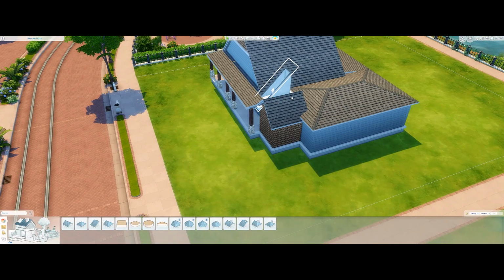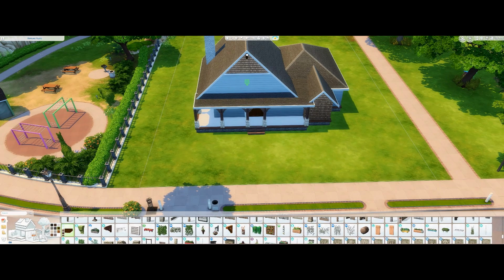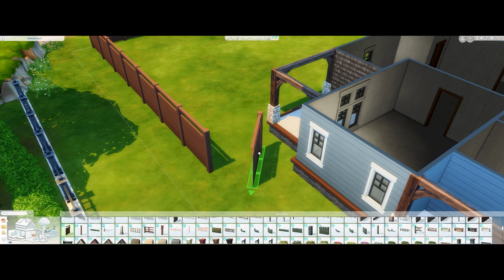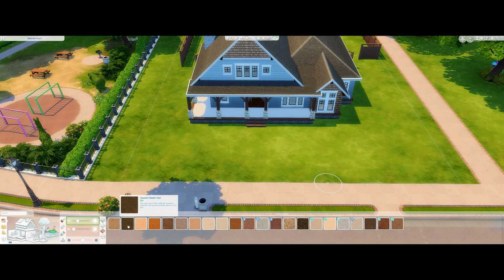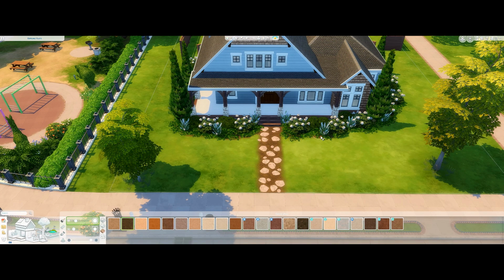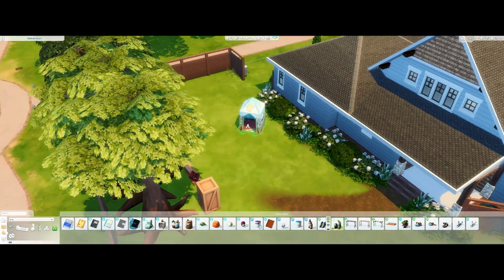Dog Lover's Starter Family Home // The Sims 4 Speed Build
Made with WonderShare Filmora & OBS Studio.

Join me as I build a cute, comfy, cozy starter home for a family in my Legacy Rags Series! This little home is perfect for the growing family, complete with room for their furry companions!

EA ID: mcoleman570442

Make sure to find me on socials!
@SouthernBelleFromHell on Instagram!
SouthernBelleFromHell on Facebook!
SouthernBelleFromHell on Twitch!
SouthernBelleFromHell on Tumblr!
@SouthernBSims94 on Twitter!